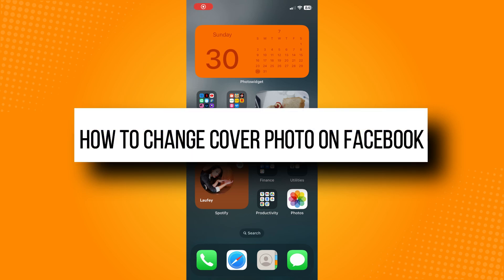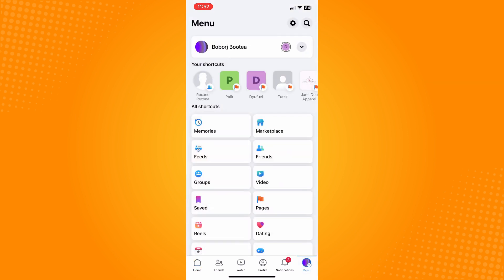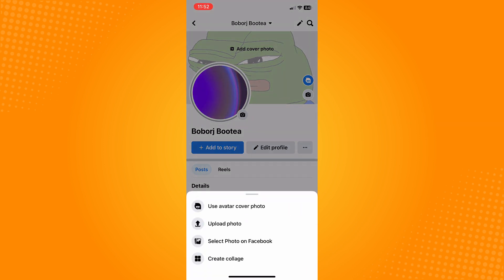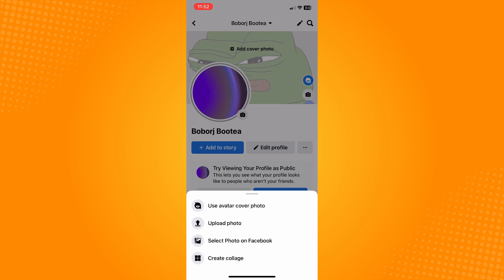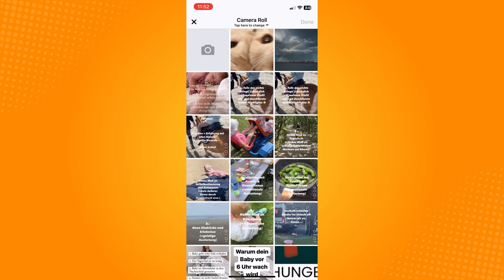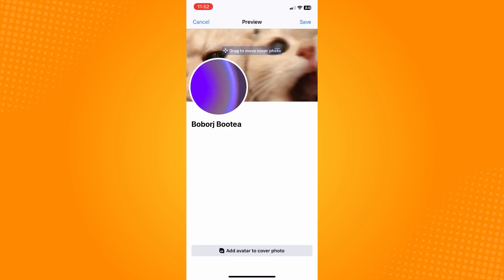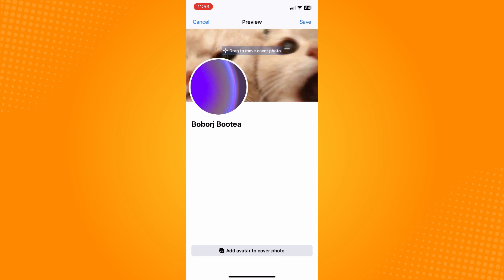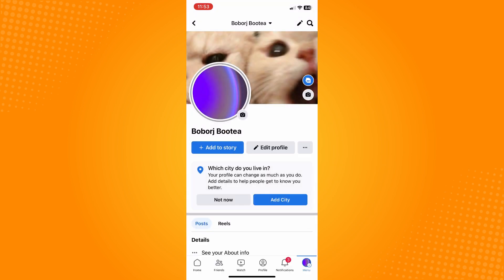How to Change Cover Photo on Facebook (2023)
Learn‎‎‏‏‎ ‎How to Change Cover Photo on Facebook

In this video I will show you‏‏‎ ‎how to change cover photo on facebook